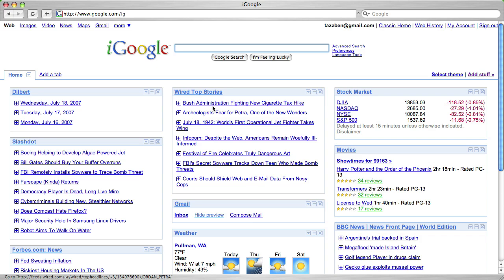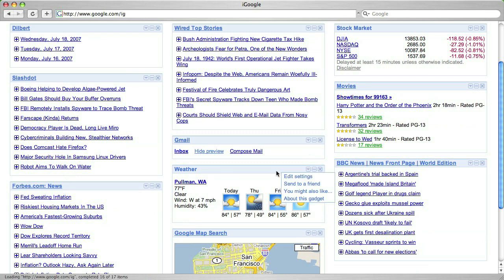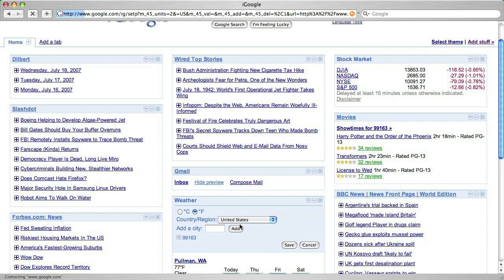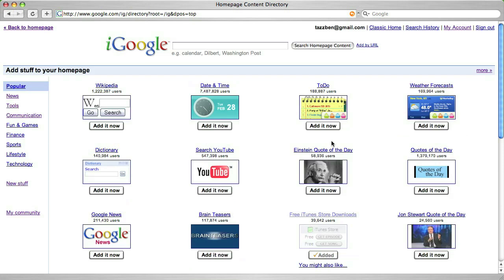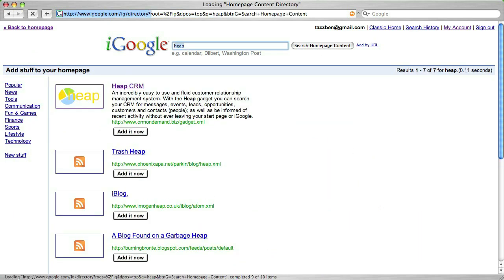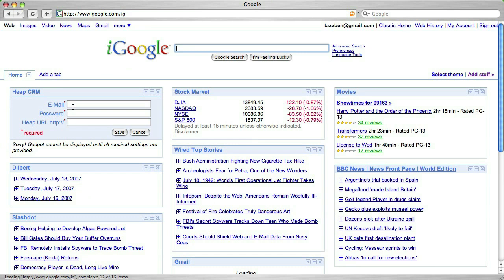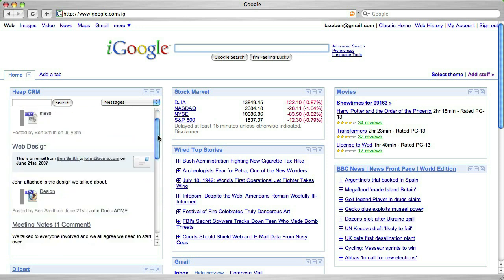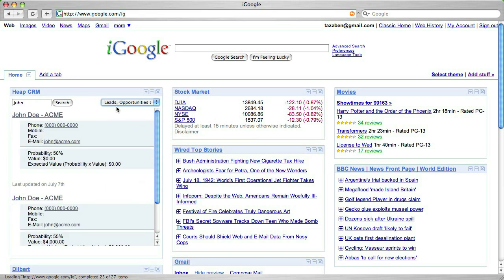Quick iGoogle Tutorial and using the Heap CRM Gadget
A quick introduction to iGoogle and why you might want to use it; followed by a tour of the Heap CRM Google Gadget.